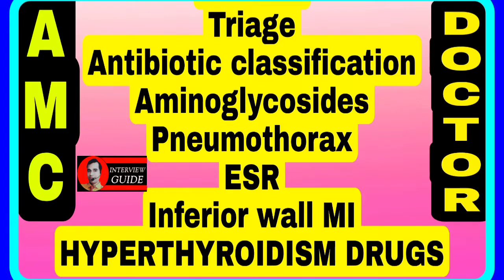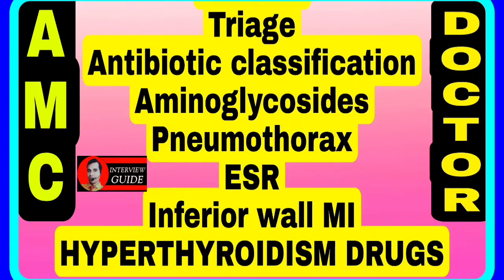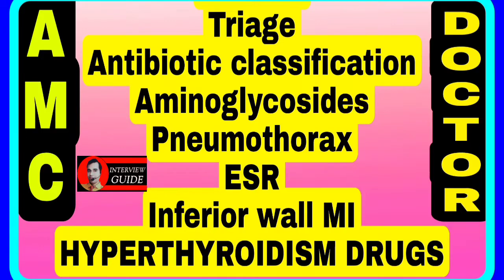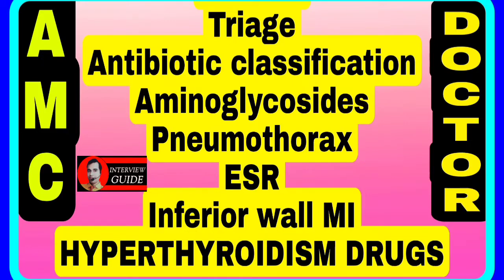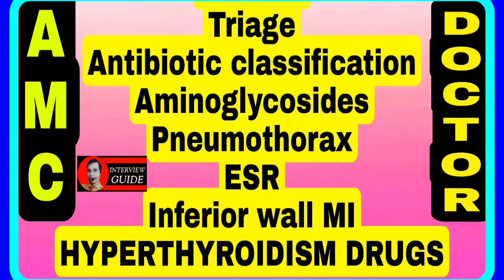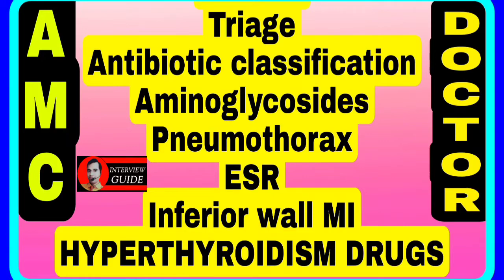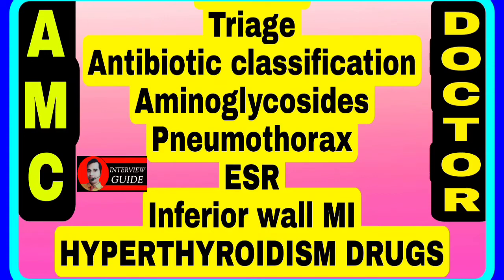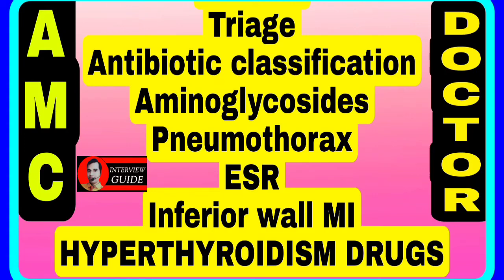Armed Medical corps Interview video | AMC Interview questions and answers | Interview Guide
Triage
Antibiotic classification
Aminoglycosides
Pneumothorax
ESR
Inferior wall MI
HYPERTHYROIDISM DRUGS